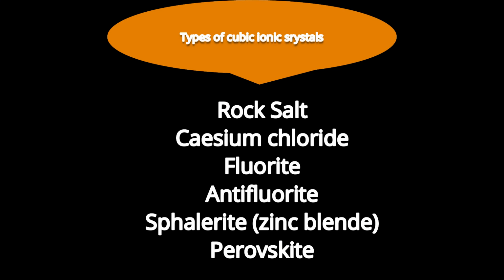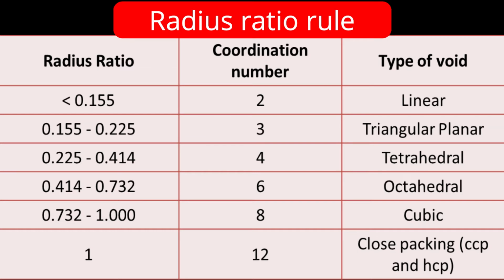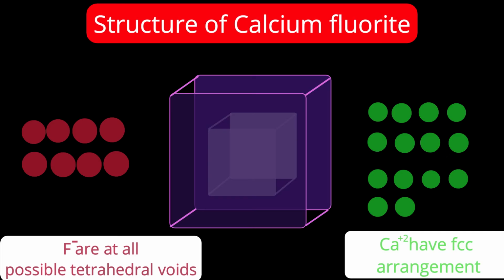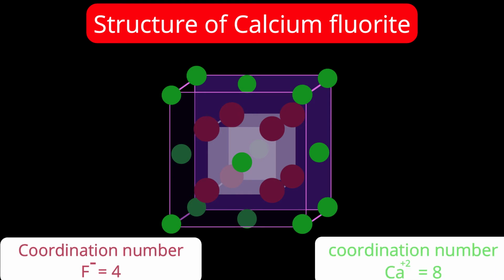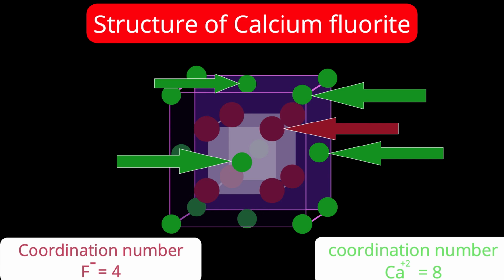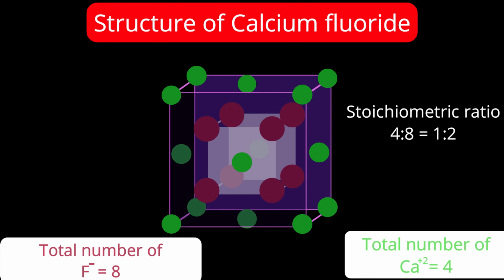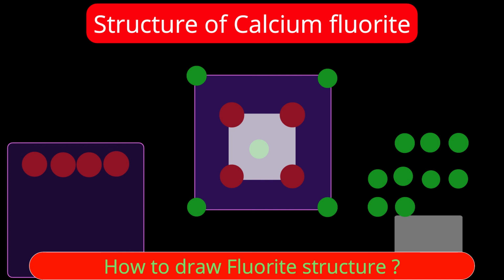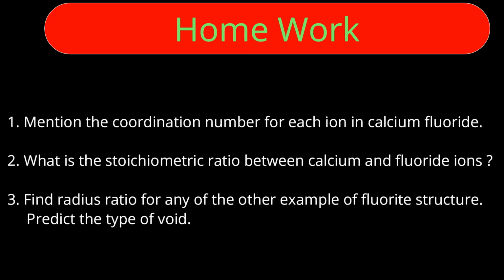Fluorite structure, Calcium fluoride | By AJIT KANSHIDE BHARATIYA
Fluorite structure (Calcium Fluoride)
Various crystal structures
CaF2
Radius ratio
Arrangement of anions
Arrangement of cations
Coordination number
Stoichiometry
How to draw structure
Other examples of Fluorite structure
Homework
JAM, NET, SET, GATE